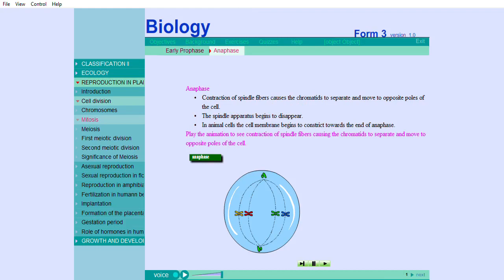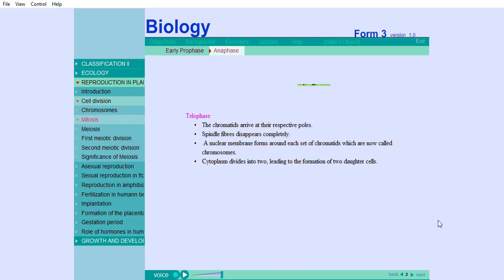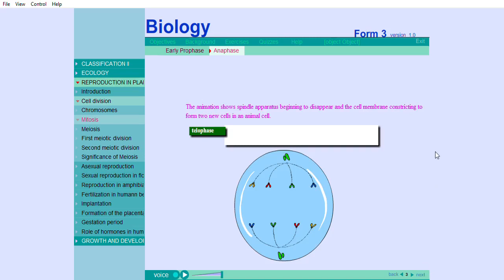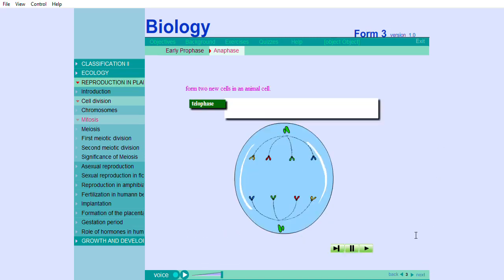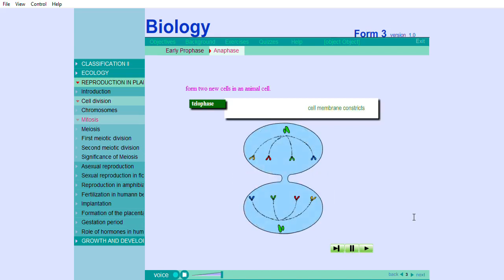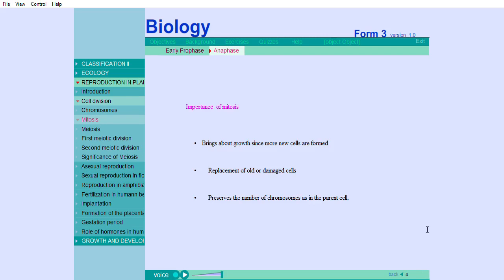Avoid these mistakes in Mitotic Anaphase and Telophase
Don't make these common mistakes in Mitotic Anaphase and Telophase! Watch this video to learn what to avoid in your biology studies.
Mitotic Anaphase And Telophase

Mitotic anaphase and telophase are crucial stages in the process of cell division, specifically occurring during mitosis, which ensures the accurate distribution of genetic material from one cell to its two daughter cells. These phases follow after the metaphase stage and precede cytokinesis, completing the sequence of events known collectively as mitosis.

Mitotic Anaphase:

Anaphase is initiated when the protein complex holding the sister chromatids together (known as the cohesion complex) is cleaved by an enzyme called separase. This cleavage allows each chromatid to become an individual chromosome. Key events during mitotic anaphase include:

Chromosome Movement: The chromosomes, now separate entities, are pulled towards opposite poles of the cell by the shortening of microtubules attached to the kinetochores, which are protein structures on the centromeres of chromosomes.

Poleward Movement: As the microtubules depolymerize at their kinetochore ends, they exert a force that moves the separated chromosomes toward the poles of the cell.

Cell Elongation: Concurrently, the cell elongates due to the action of non-kinetochore microtubules from opposite poles sliding past each other, pushing the poles apart and contributing to the separation of the two sets of chromosomes.

Mitotic Telophase:

Telophase follows anaphase and represents the conclusion of nuclear division. During telophase, the following events occur:

Chromosome Decondensation: The chromosomes, which were condensed into compact structures during earlier phases, begin to decondense and unravel back into chromatin, the less tightly packed form of DNA typical of interphase.

Nuclear Envelope Formation: New nuclear envelopes start to form around each set of chromosomes at opposite ends of the elongated cell. These envelopes are assembled from fragments of the parent cell's nuclear membrane and endoplasmic reticulum.

Reformation of Nucleoli: Within each developing nucleus, nucleoli (the sites of ribosome production) begin to reappear, signaling the imminent resumption of cellular functions.

Completion of Cytokinesis: While telophase is progressing, cytokinesis (division of the cytoplasm) usually begins. In animal cells, this is accomplished by the formation of a cleavage furrow, whereas in plant cells, a new cell wall called the cell plate is constructed between the two nuclei.

In summary, mitotic anaphase and telophase are critical for ensuring the fidelity of genetic material distribution to daughter cells. Anaphase achieves the separation of chromosomes, while telophase facilitates the reorganization of cellular components necessary for the formation of two distinct daughter cells. Together with preceding phases (prophase and metaphase) and subsequent cytokinesis, these stages form the intricate process of mitosis, fundamental to growth, repair, and reproduction in multicellular organisms.